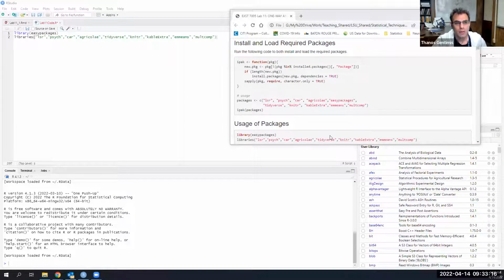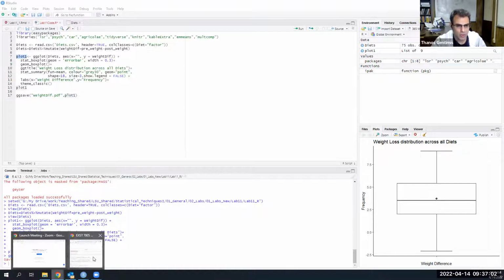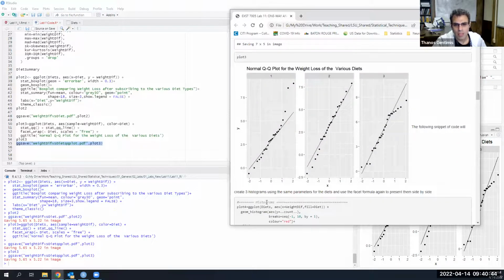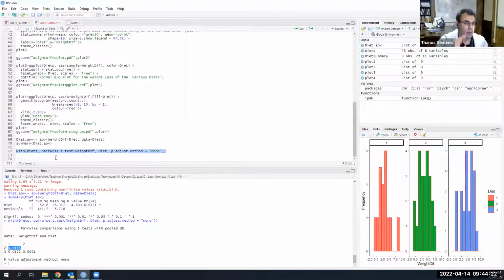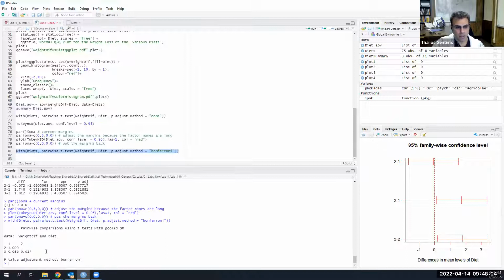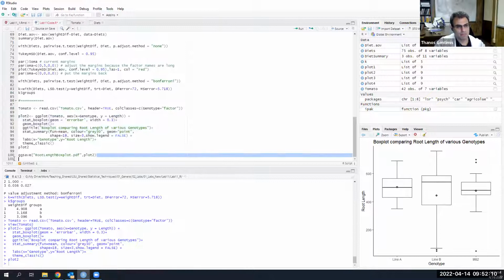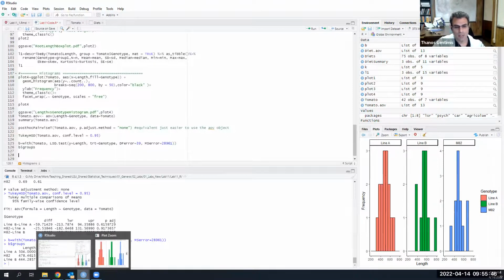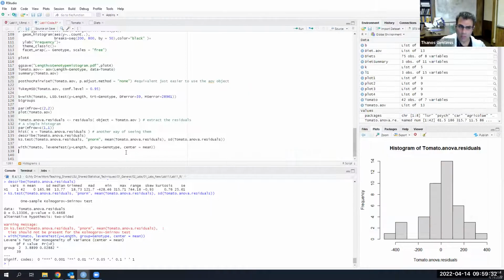Lab11 R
ANOVA. You can find all the material for this video